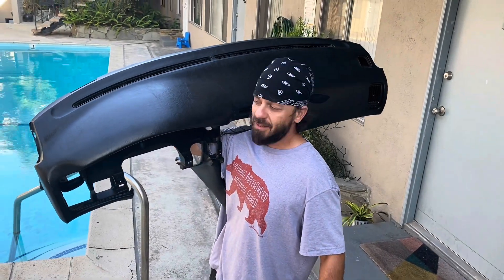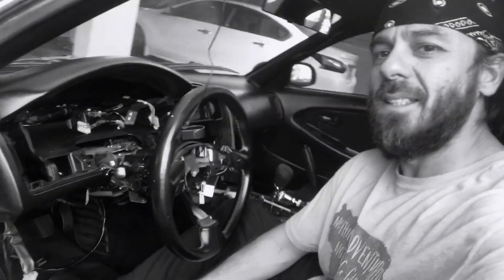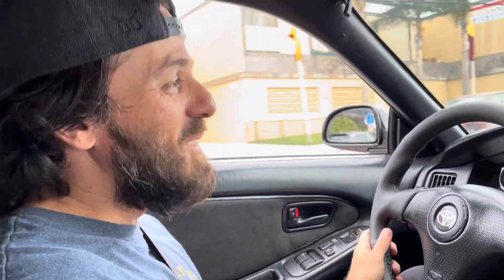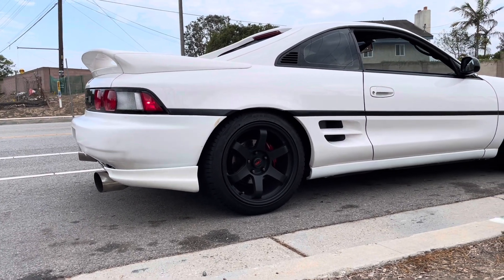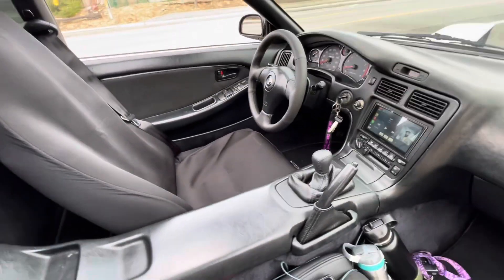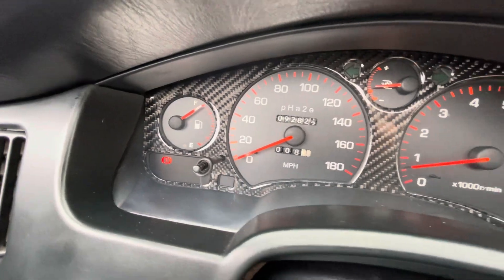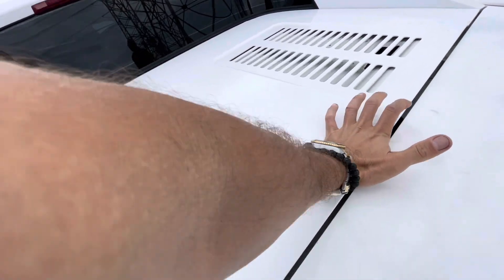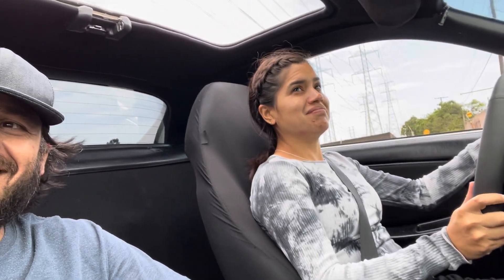First Drive - Toyota MR2 SW20 after gen4 3sgte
finally the day has come where we get to finally drive the toyota mr2 sw20 after getting it back 😭 it’s been so long but finally the day has arrived. for now we just added some affordable ebay cat back. the car went from blue interior to black, from auto to manual from 5sfe to 3sgte and from manual to power everything 😭